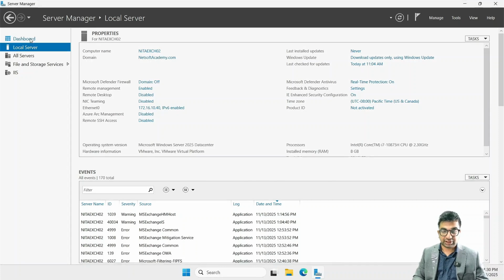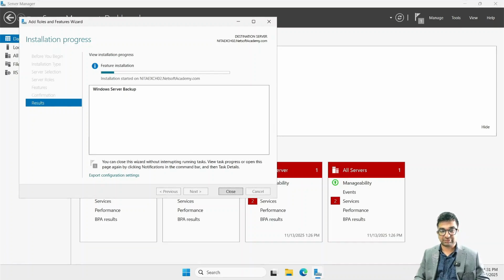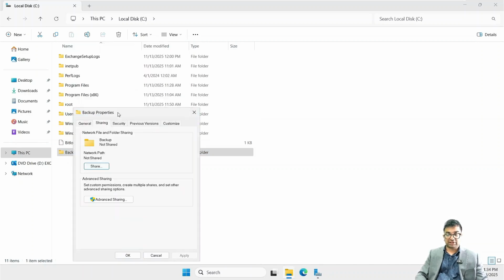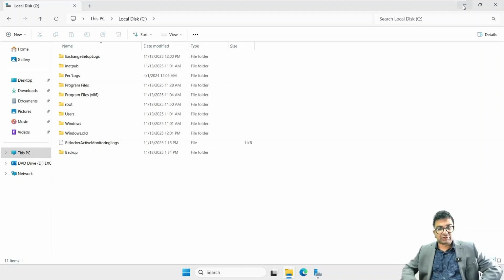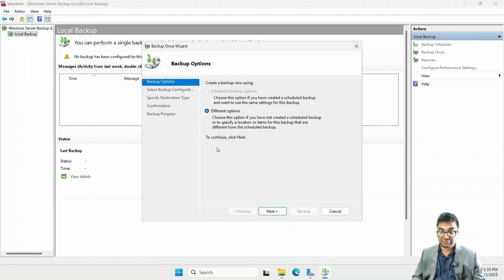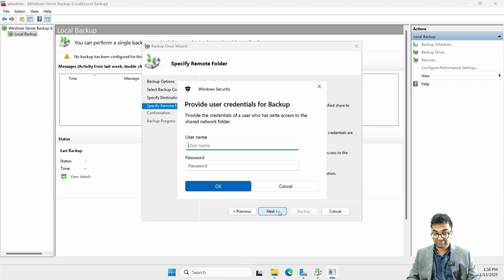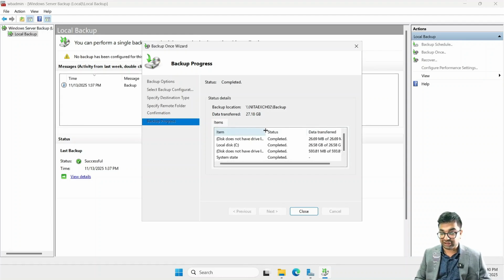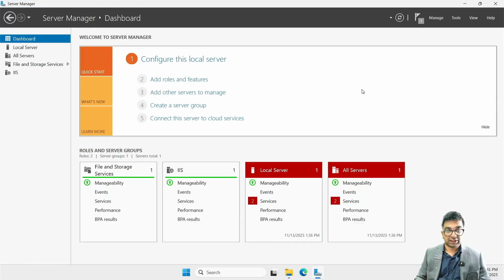Microsoft Exchange Server 2019 JumpStart Kit - Performing a Backup - Lab 50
In this episode we discuss: How to install Windows Server Backup and perform a complete mailbox database backup step-by-step.
Perfect for IT students, professionals, and system admins looking to secure Exchange data efficiently.
Learn real-world backup techniques to boost your server management skills!